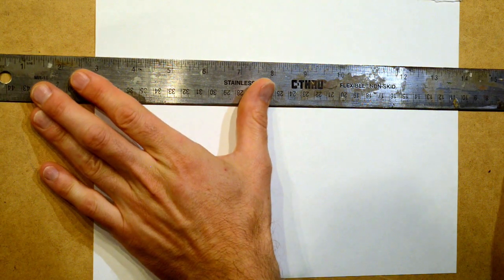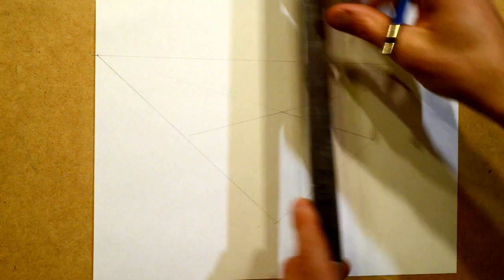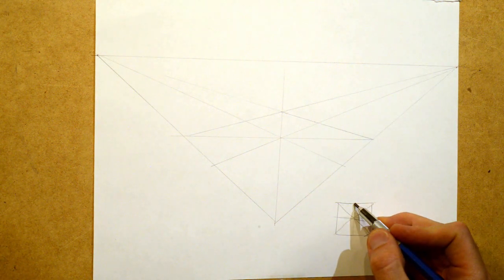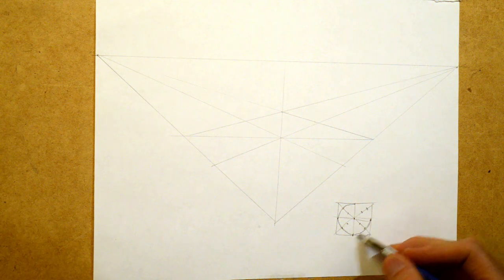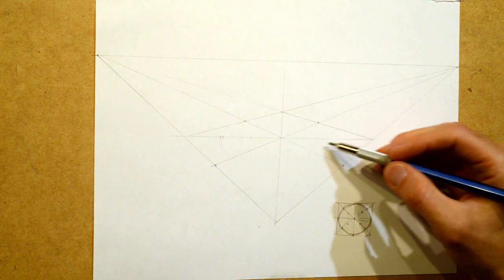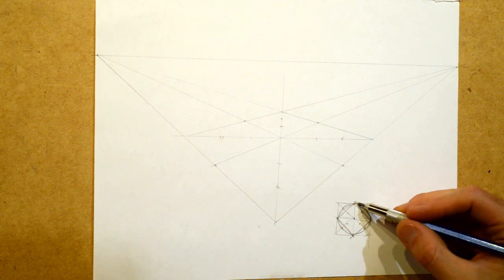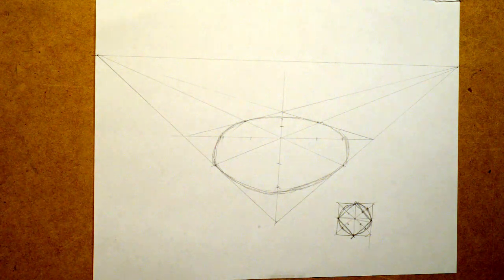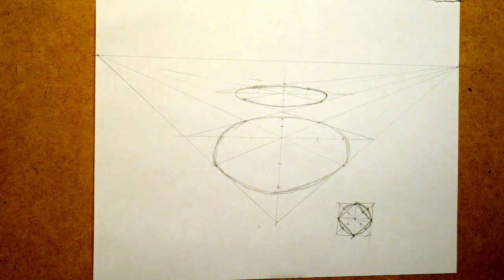2 Point Perspective Video 5 Ellipse Build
Video 5 for two point perspective.  Learn how to draw an ellipse (circle) in perspective.